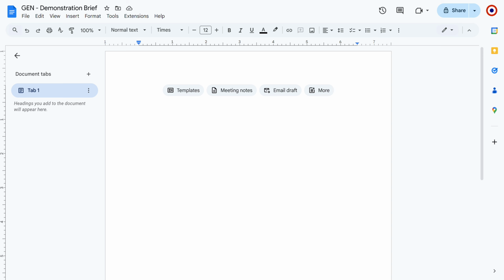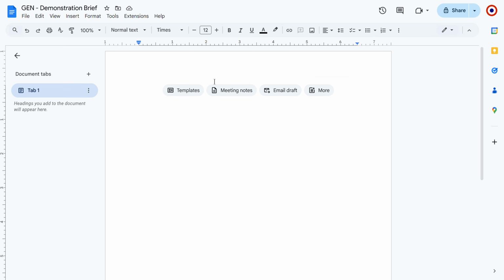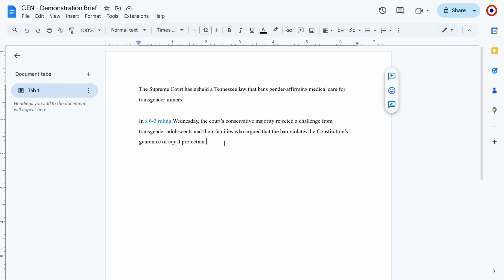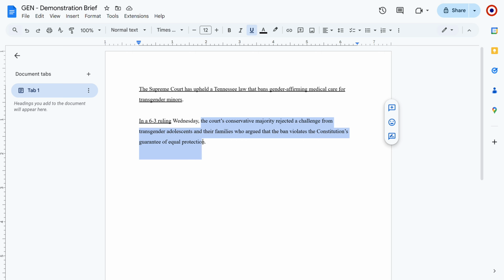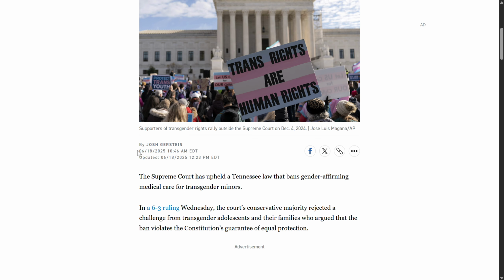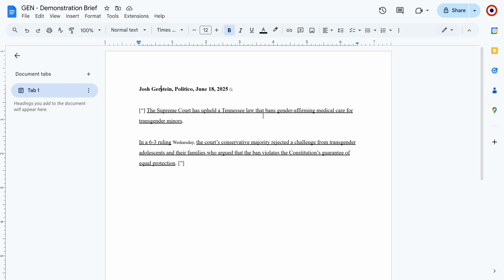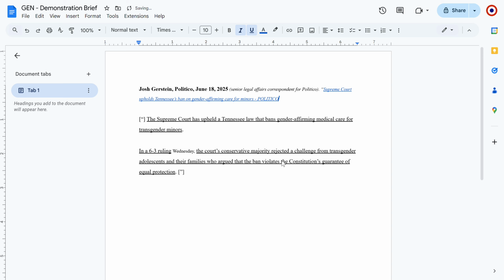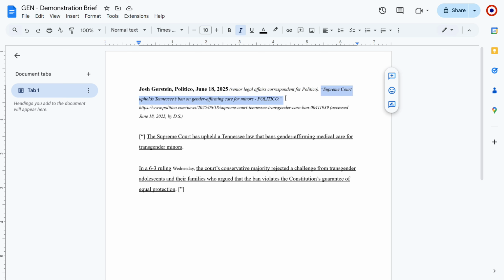How do I cite evidence for debate?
A quick tutorial on how to cite evidence for NCFCA.

0:17 Cutting the evidence
2:30: Citing the evidence
4:51: Reviewing necessary components

Credit: National Christian Forensics and Communications Association for thumbnail picture

Sources and further reading:

Politico article on Supreme Court upholding Tennessee's ban on gender-affirming care for minors